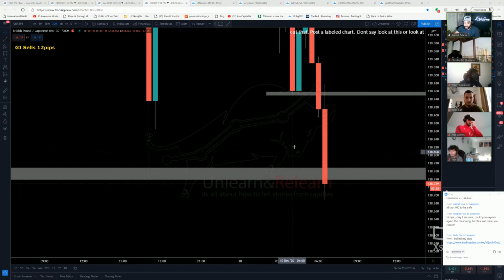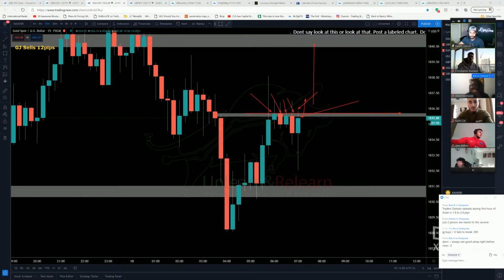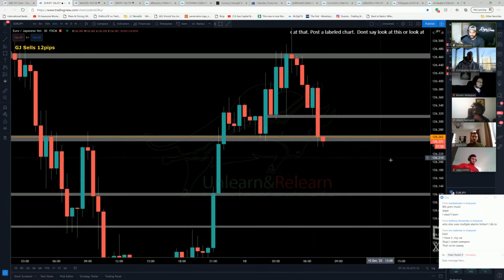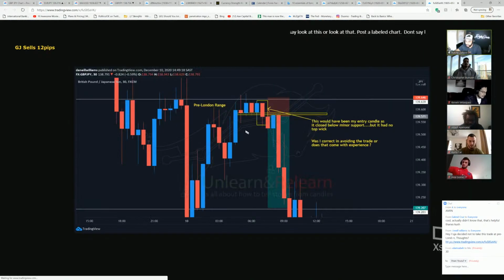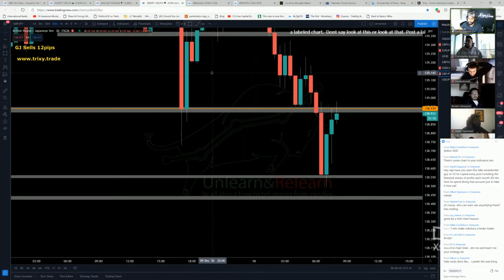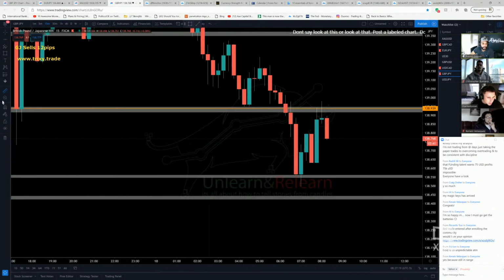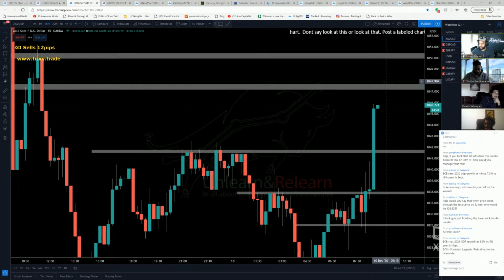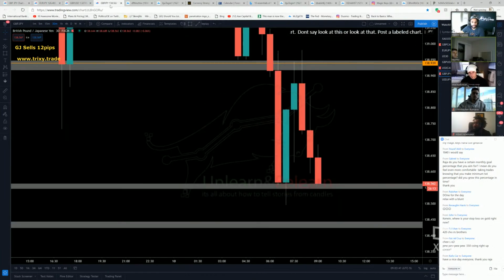Live Forex Trading - NY Session 10th December 2020 (2)